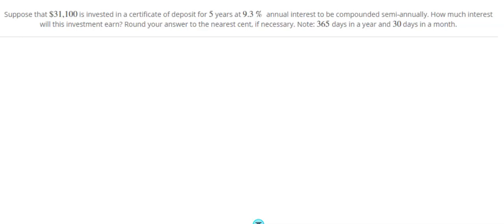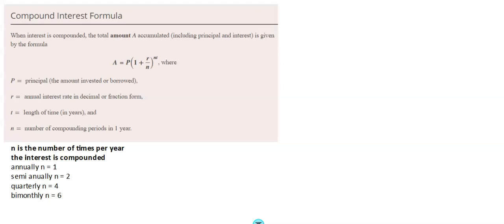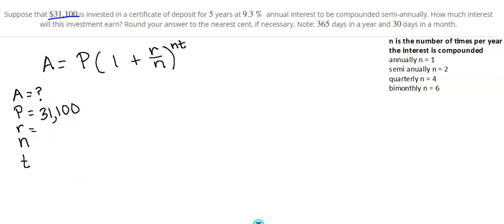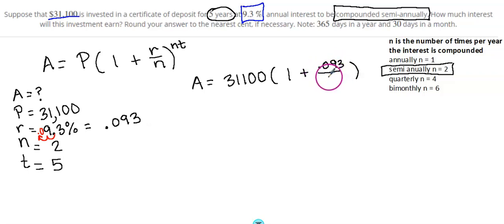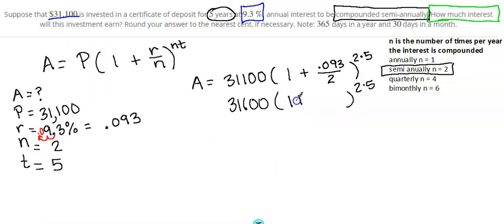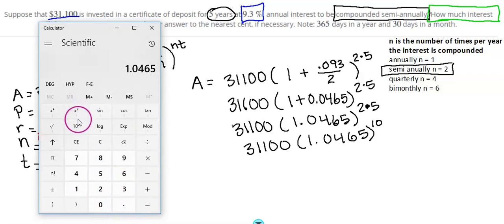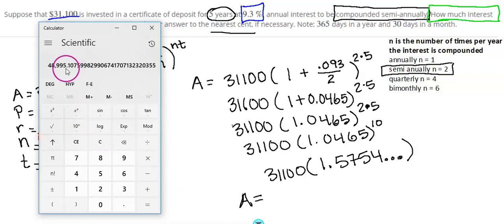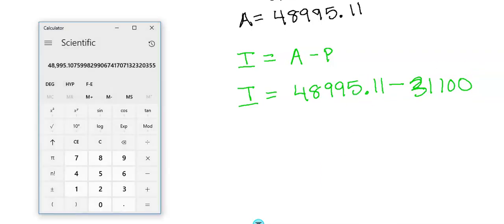Compound Interest Ex 1